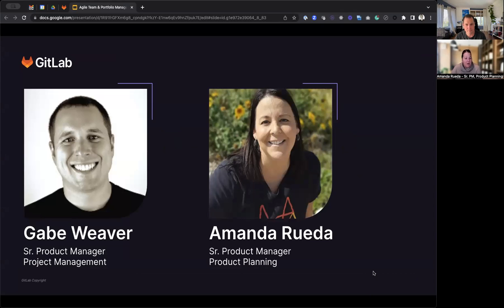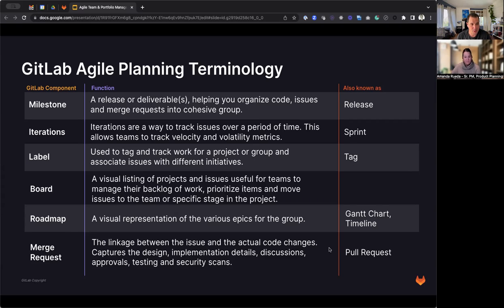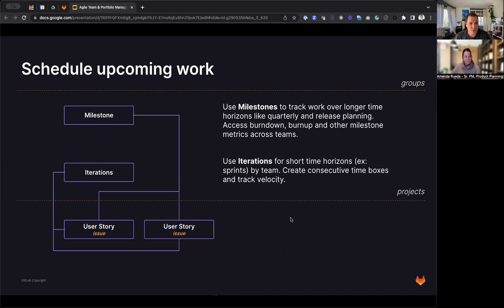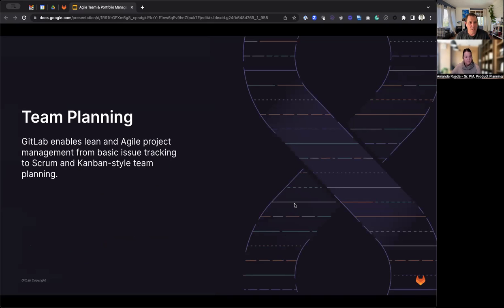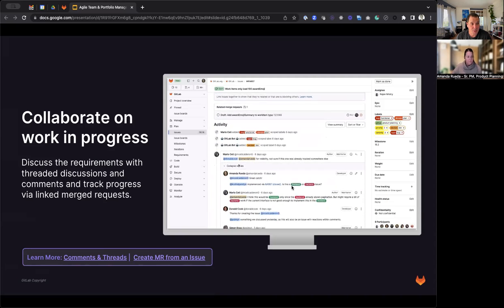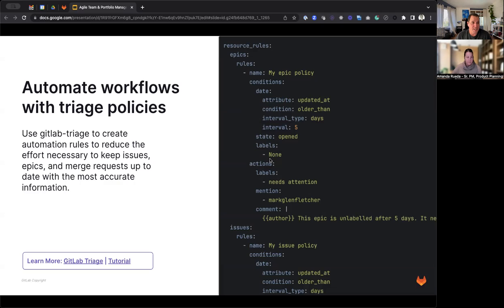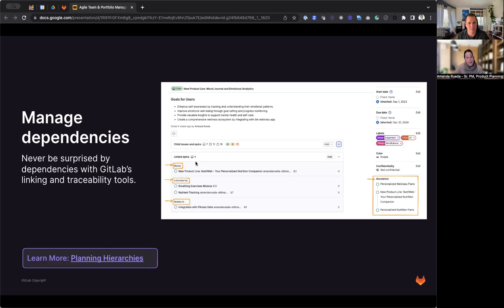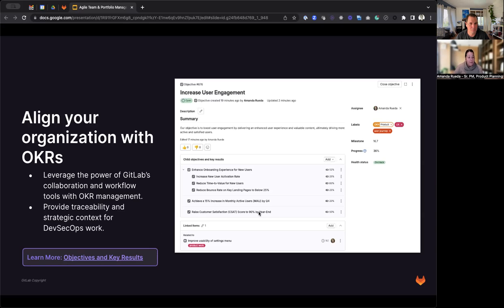Agile Team & Portfolio Planning: Lunch & Learn